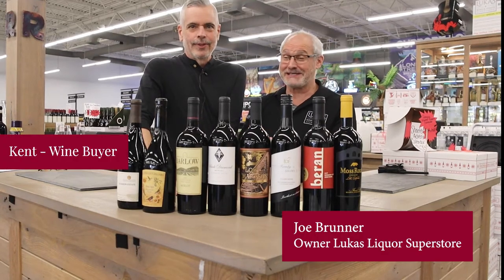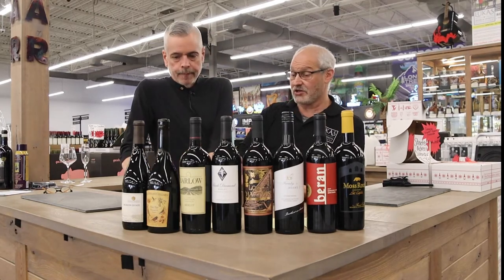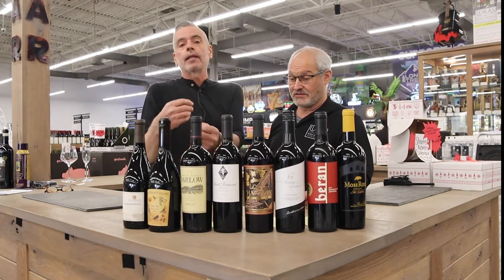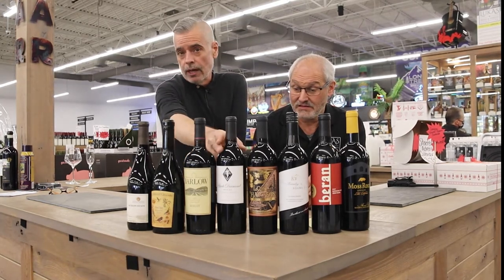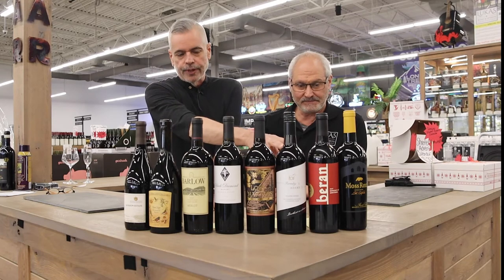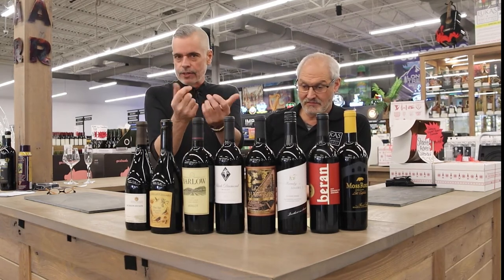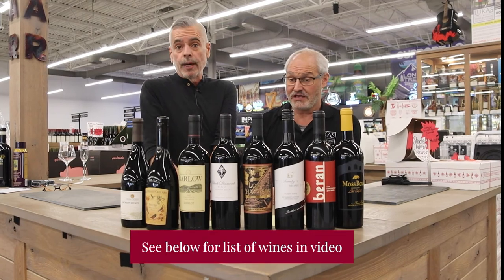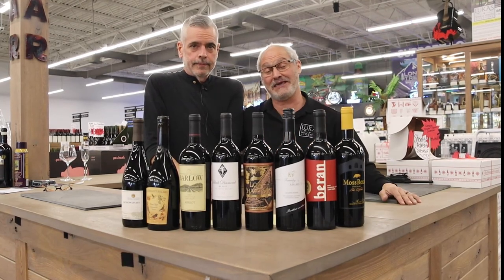Red Wine Guide: Pinot Noir, Merlot, Cabernet Sauvignon & Zinfandel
Joe and Kent discussing top-selling red wines and what foods pair well with them.